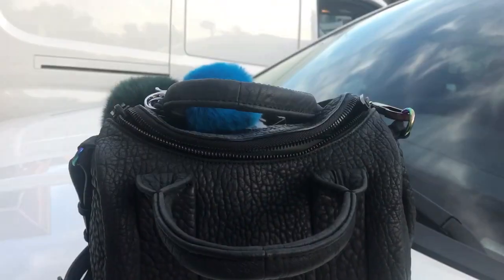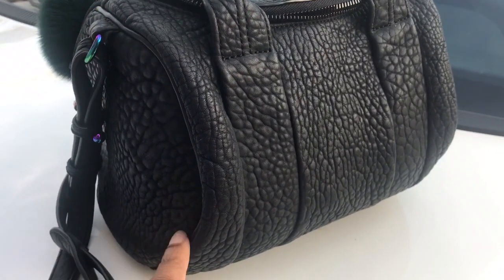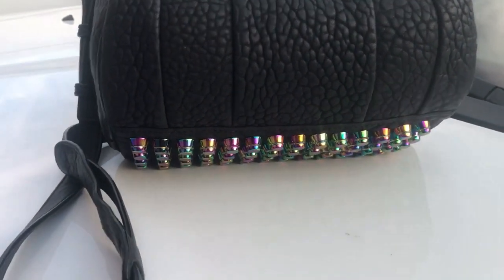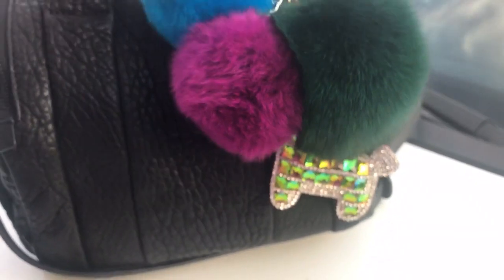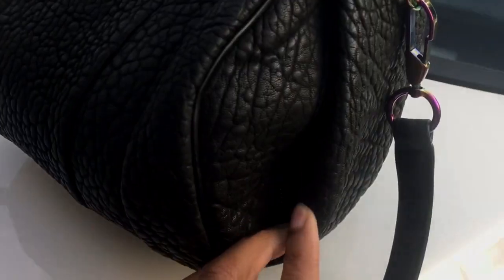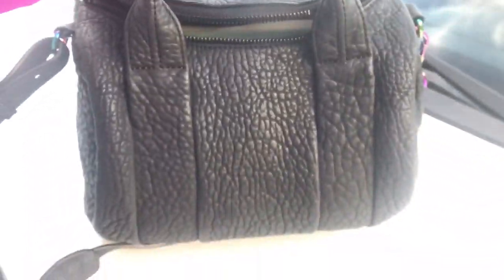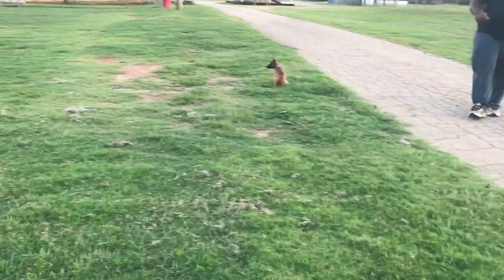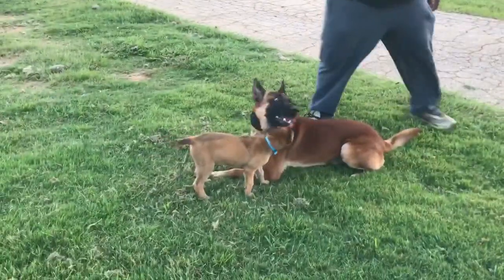Our New Puppy and What Bag I’m Rocking